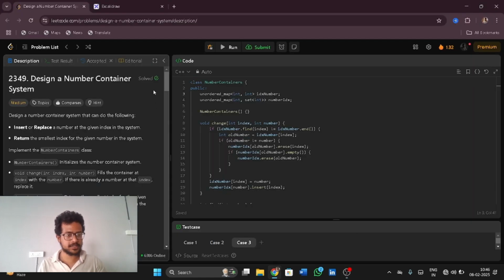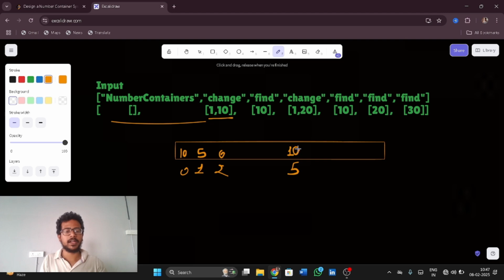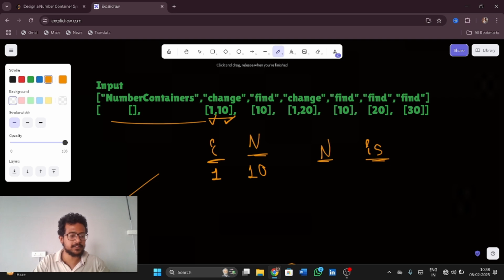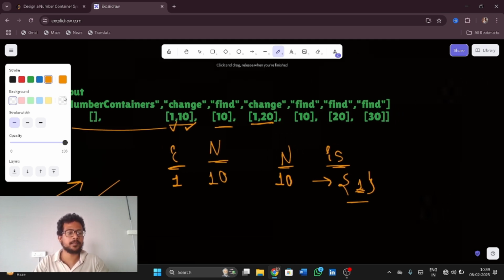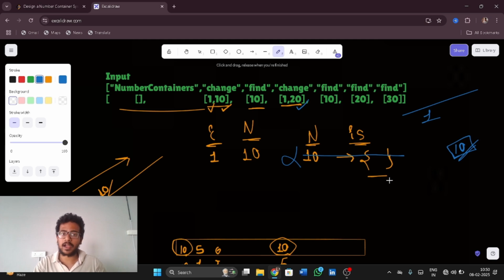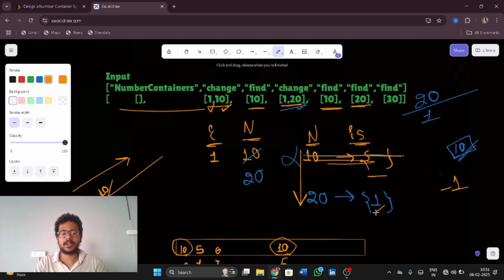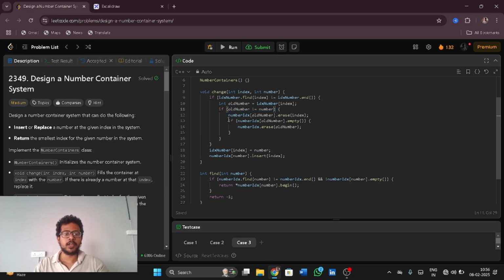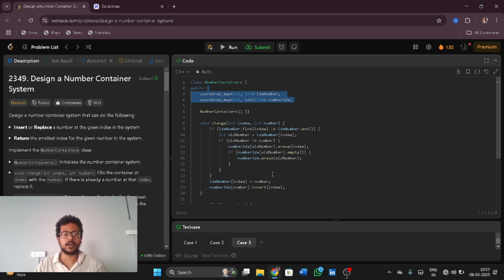2349 Design a Number Container System LeetCode POTD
HELLO WORLD!
To the problem explained in this video, you can find my submission

Timeline:
0:00 –